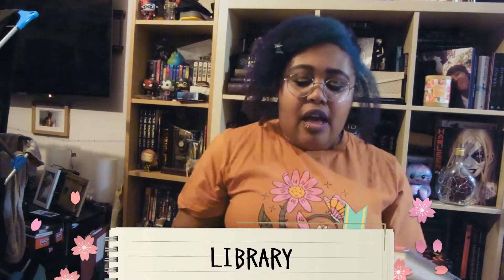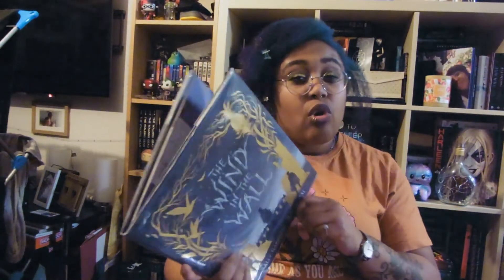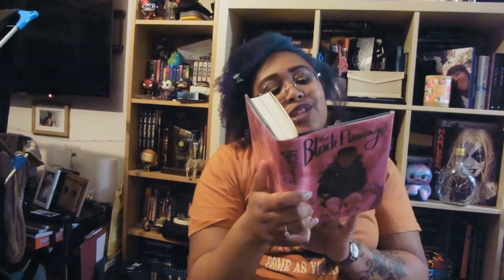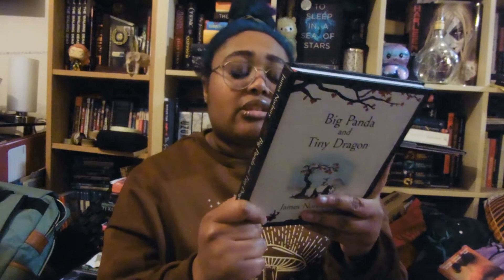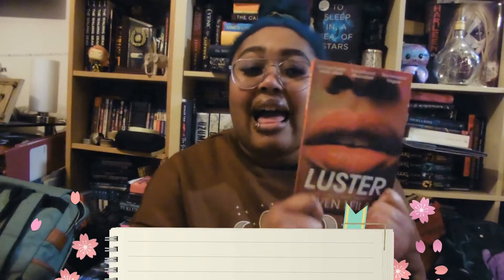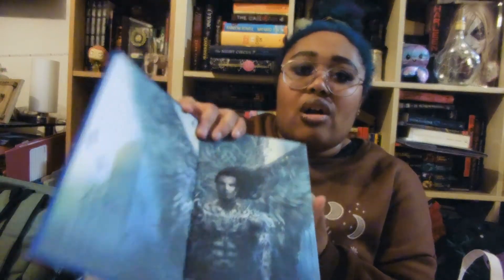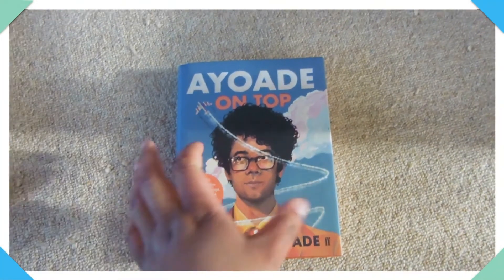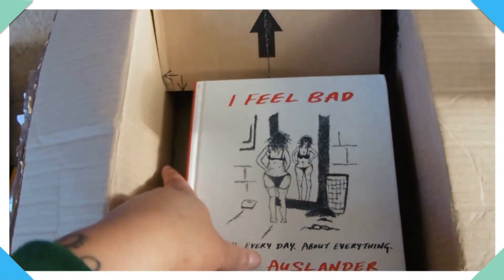Winter book haul 2022 | TOR ARCS, exciting new releases, SEANNAN MCGUIRE, JUNJI ITO + more!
Howdee-haie! I have a mammoth of a winter book haul to share with you all today! I'd love to hear them :D Have a great day!

GoogleDocs with lots of resources listed for BLM, such as where and how to help, who to call, write to etc
ht9SdVIjrdSd2oNaGhI8jXGTn-gunamZc68/edit?usp=sharing

Music (Filmora Wondershare)
Drift - Pages Turn

Find me/follow me/friend me at:
choc1and1vanilla
PeaceAndCookies